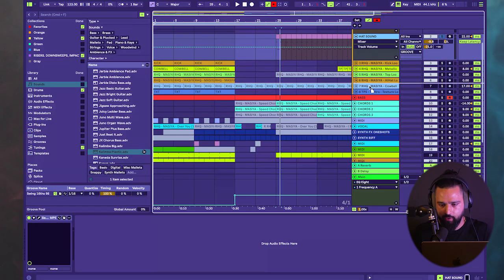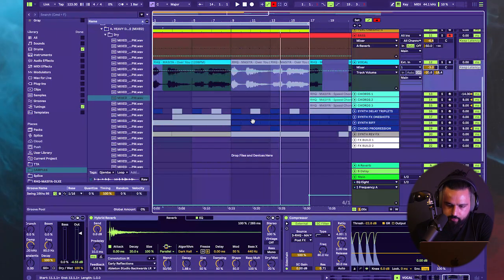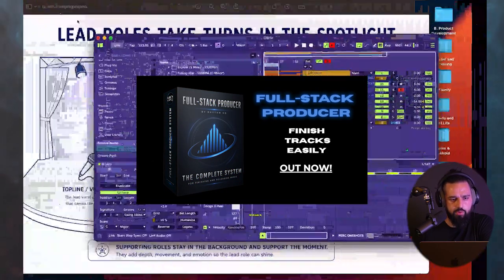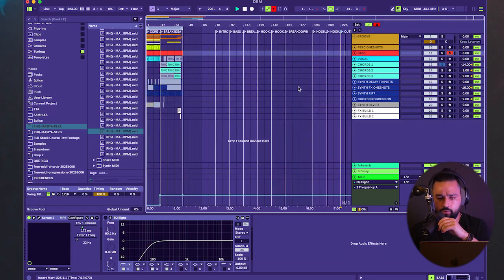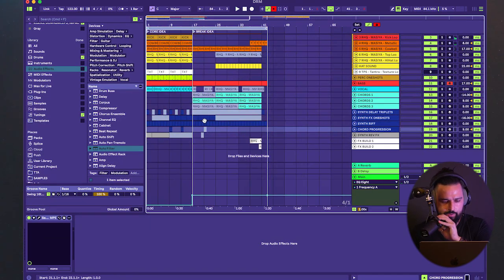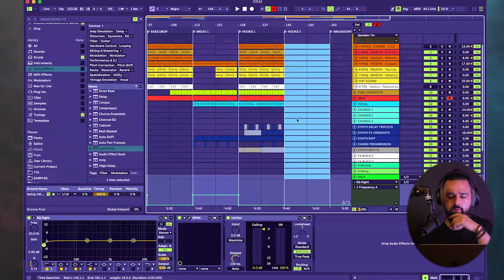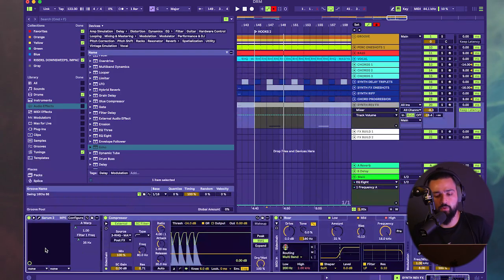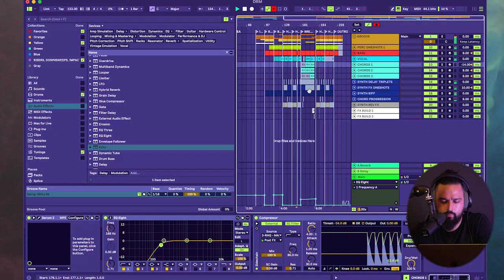HOW TO Easily Produce House Music Like A Beatport Charting Artist!